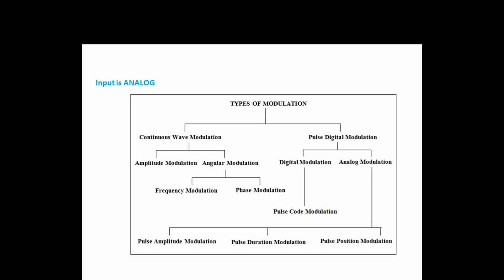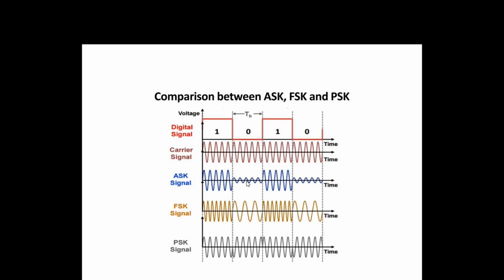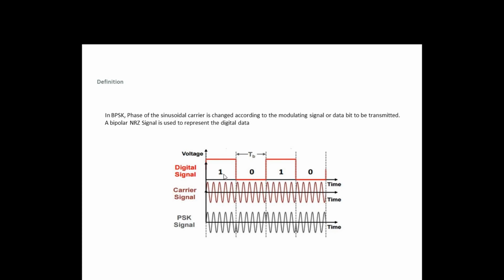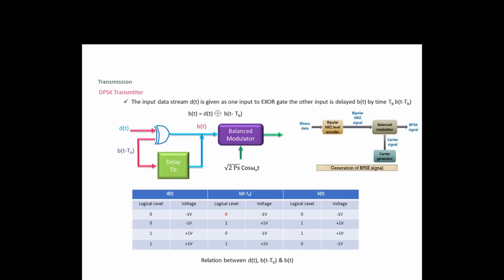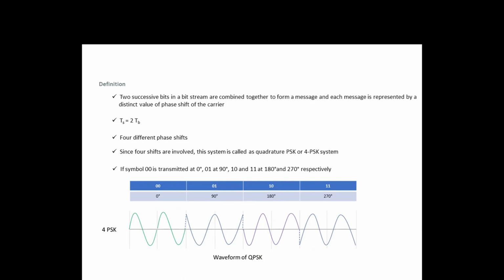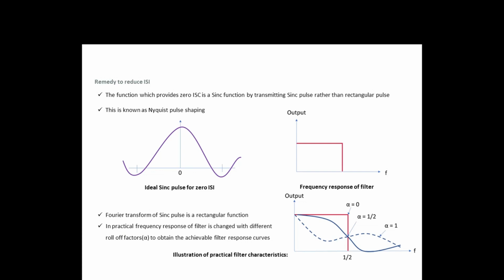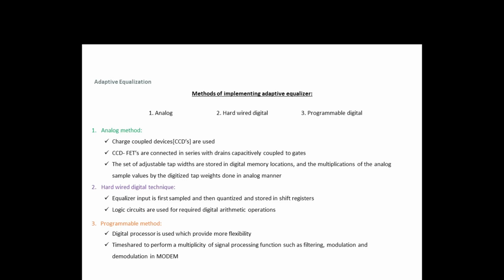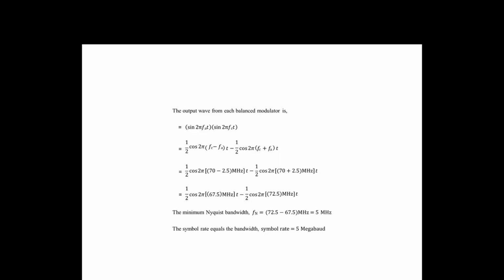DIGITAL MODULATION TECHNIQUES